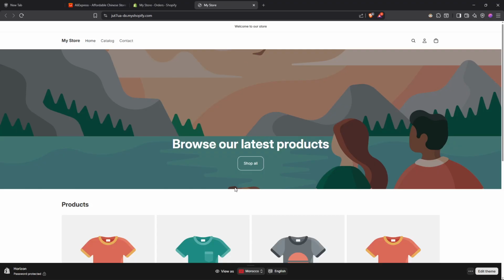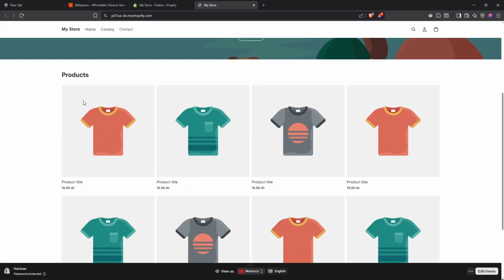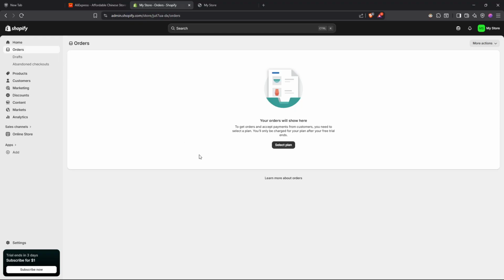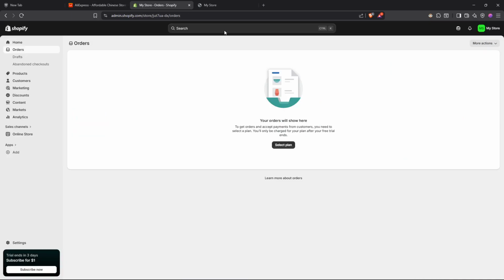How To Fulfill Your Dropshipping Orders 2026 ( Detailed Tutorial )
Learn how to fulfill your dropshipping orders step by step in this detailed 2026 tutorial. This guide explains the complete order fulfillment process, from receiving a customer order to sending it to your supplier and delivering the product to your customer.

You’ll also see how fulfillment works with platforms like Shopify and suppliers from AliExpress. Perfect for beginners who want to manage orders smoothly and run a successful dropshipping business.